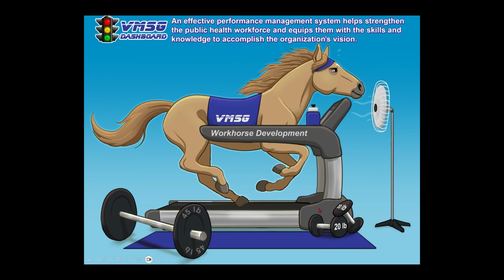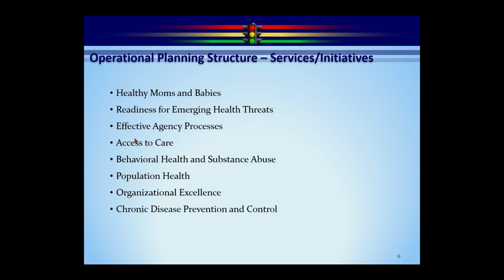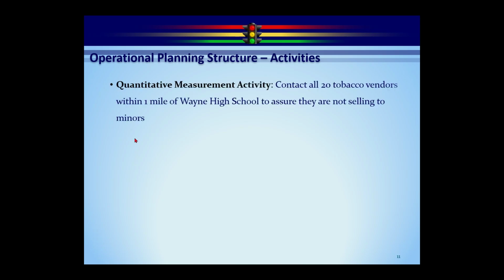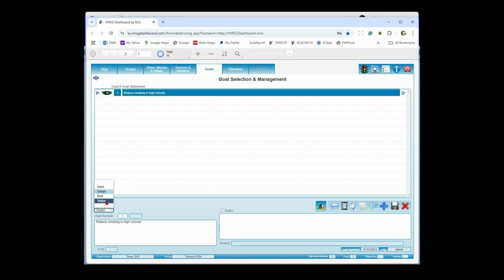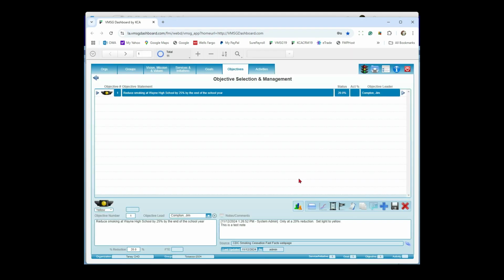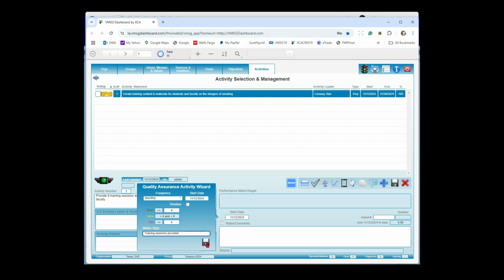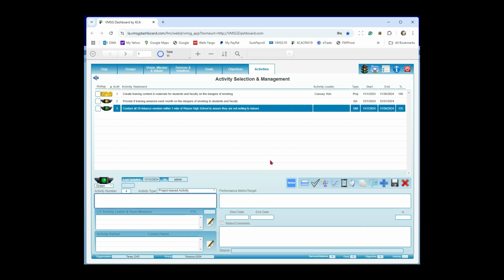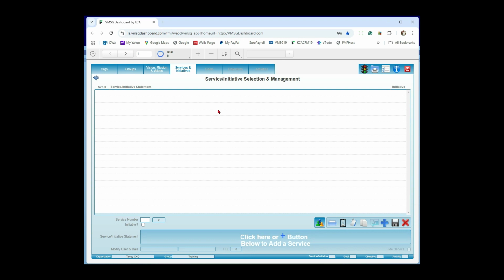2024 11 12 13 01 TANEY COUNTY HEALTH DEPARTMENT VMSG Dashboard Training # 2